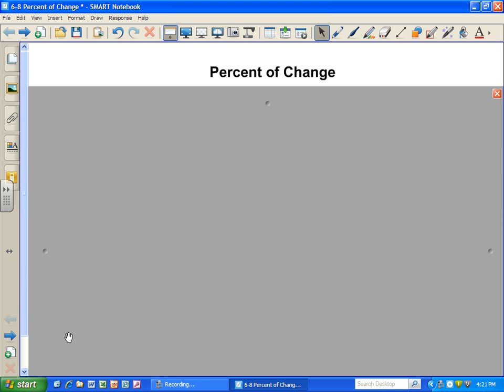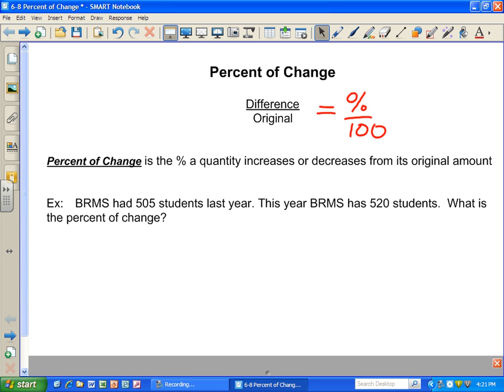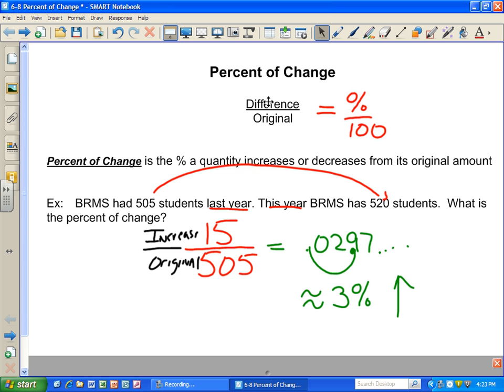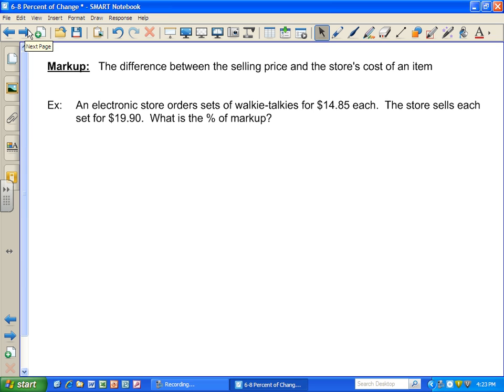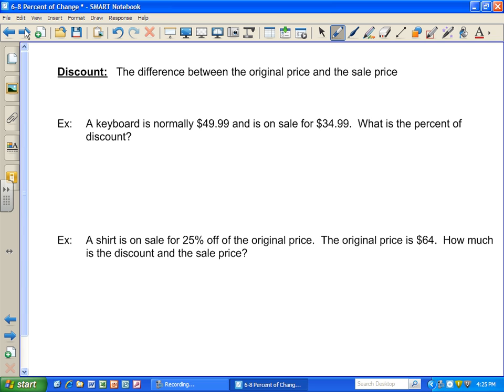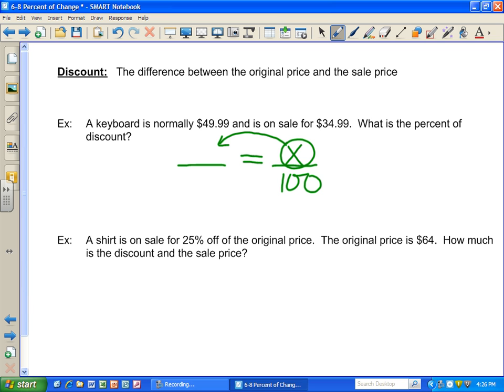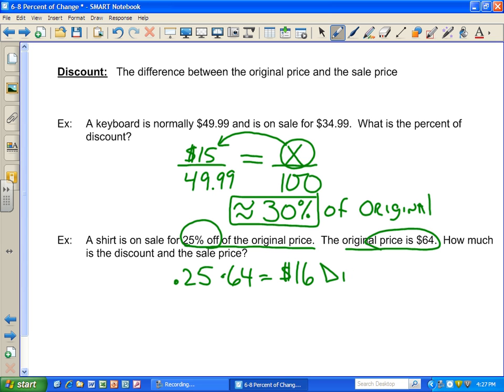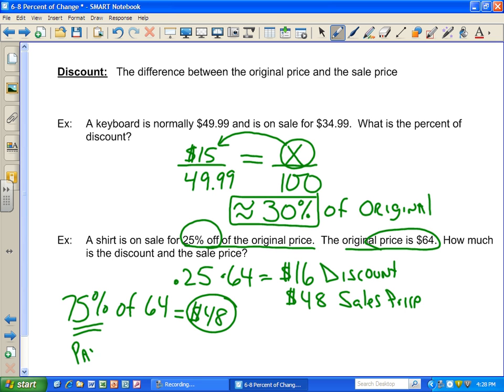6-8 percent change